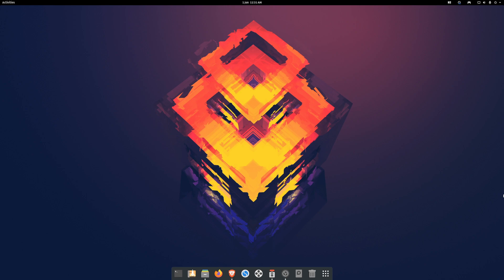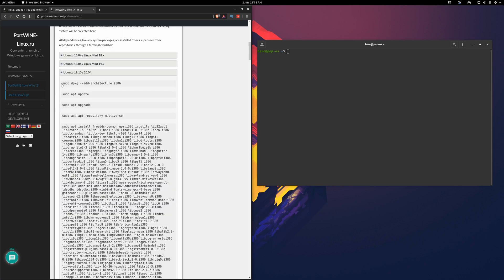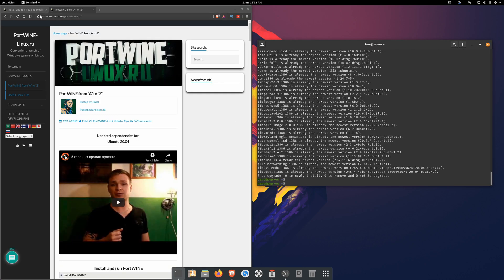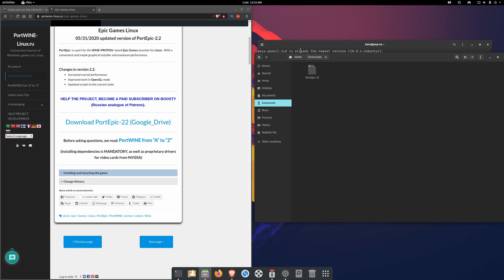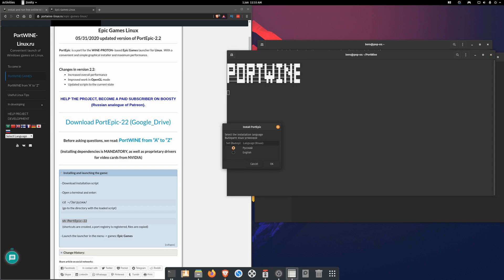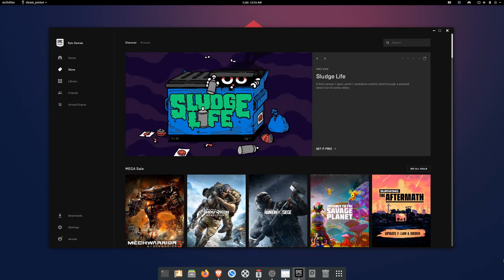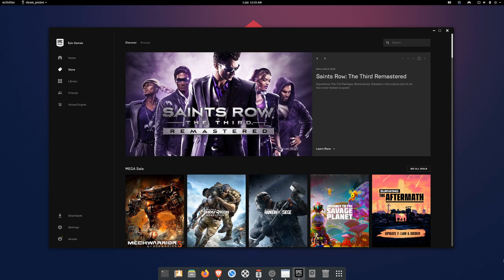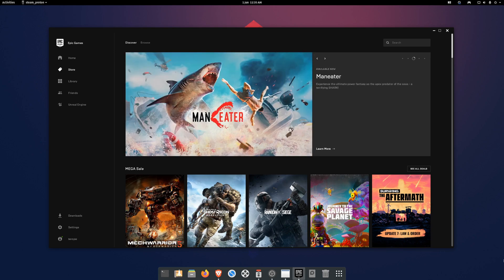GTA Online on Linux via Epic Games Store | Pop!_OS 20.04 | Linux Gaming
In this video, I am showing how to install a custom Epic Games Store and run GTA Online on PopOS 20.04.
➥ Video Index:
► How to: 0:00
► Specs: 2:44
► Settings: 2:54
► Gameplay: 3:06
► Outro: 6:41
➥ Computer Specifications:
► Processor: AMD Ryzen 3 3300X @ 4.45GHz, 4 Cores 8 Threads
► Motherboard: ASRock B450 Fatality K4 Gaming
► Ram : Crucial Ballistix Sport LT DDR4 16GB (2x8GB) 3733MHz
► Graphics Card: MSI RX 5700 Gaming X
► SSD: Adata XPG SX8200 Pro M.2 1TB SSD